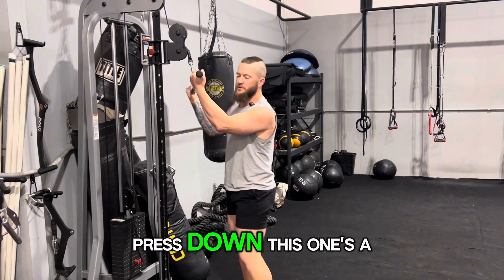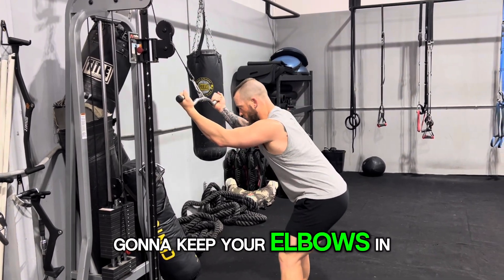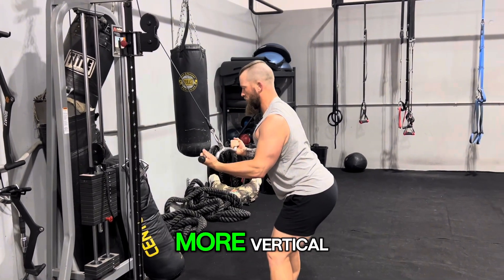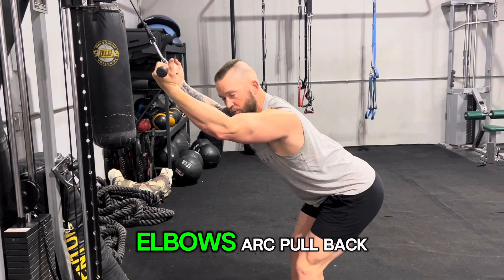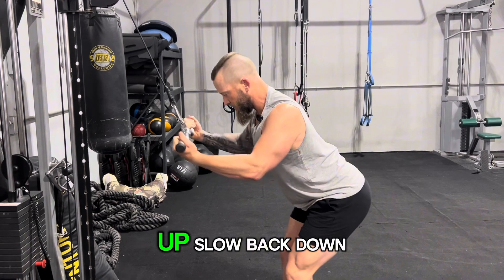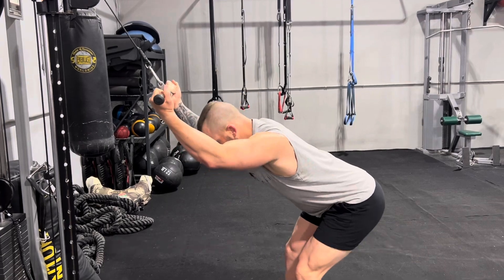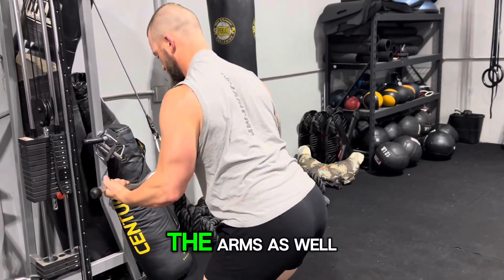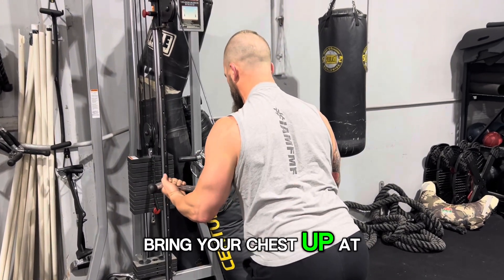Supine EZ-Bar Lat Pressdown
Supine EZ-Bar Lat Pressdown... one of my favorite ways to isolate and build wings (no, not red bull)!! Start holding an ez-bar attachment on the cable, the point should be above your head, grasp the bar with a supine grip (palms up), keep your elbows bent the whole time, do not change the angle... as you press the bar down and to your waistline allow your chest to elevate, but when you release the bar back to the beginning position push your chest down to get a stretch on the lats... keep the elbows bent and think about it as doing it as an arching motion!